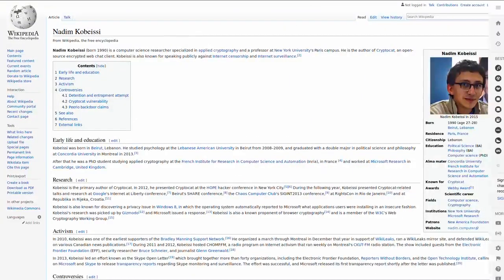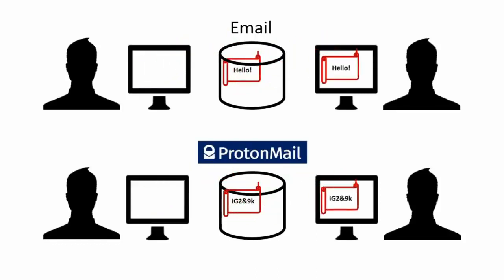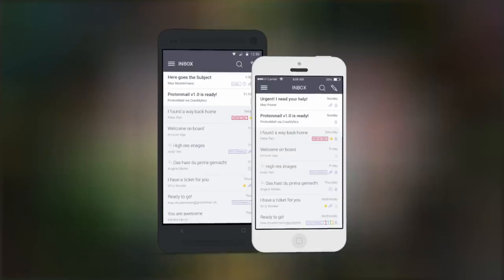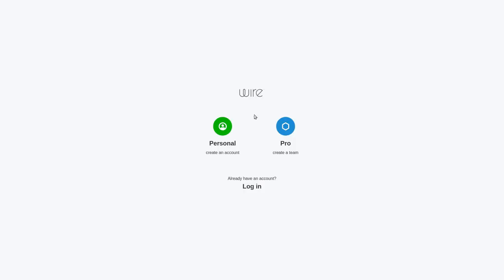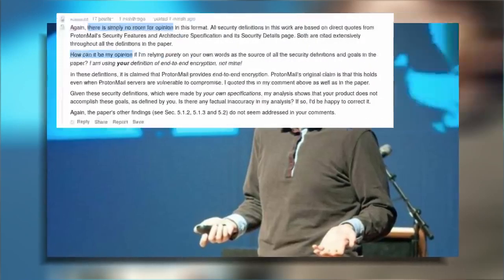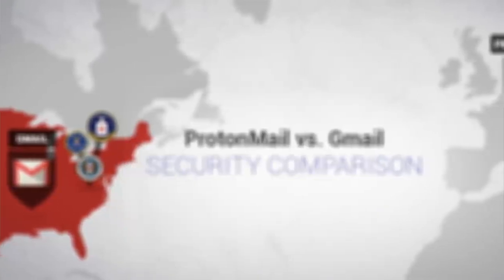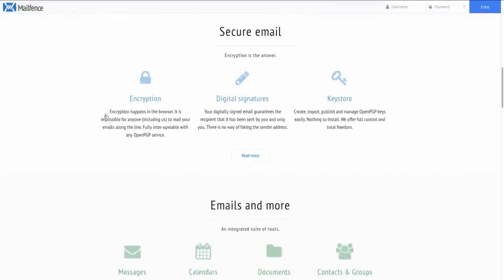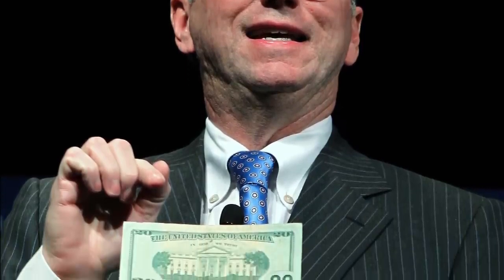Is Proton Mail lying about their encryption In response to Nadim Kobeissi and Live Overflow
As the most popular encrypted email provider, Proton Mail has been criticized for false security promises and weak guarantees of its end-to-end encryption infrastructure. Can be Proton Mail's marketing of their Swiss-based email service justified? The results might SHOCK you!

These are encrypted email providers that I would recommend
Free and paid plans

The problem with Proton Mail’s web mail service is that each time you go to sign in to their website, you have to completely trust Proton Mail that the java script that your browser runs is correctly implementing PGP and is not trying to steal your private keys and read your messages. This problem is limited with smartphone apps, because each new version of an app has to be signed by the author and the platform – which in this case is Proton Mail and Google Play Store or Apple App Store. With these apps, users can verify whether they received the same binary for a particular version as everyone else.
Because of the differences in the levels of trust, web mail services are objectively less secure than desktop and smartphone apps. That is if you expect Proton Mail to try to execute a malicious java script that would let them read your emails without being detected.
The fact that web mail is less secure than native apps is not new and Proton Mail has been saying that from day one. In their threat model article, Proton Mail explains this issue and even openly says that Proton Mail is for average people who want to protect themselves against mass surveillance, but it’s not for a next Edward Snow den. Proton Mail successfully accomplishes this mission because their servers can’t be tapped by the NSA to read plain-text emails as is the case with G mail, Yahoo, Apple, or Microsoft.
Where Proton Mail and Nadim differ, is that Nadim thinks that end-to-end encryption is not possible in web mail and Proton Mail should not be calling it that.

Channel :
      No Ones Man

We give you the best information that will sure make you love our channel